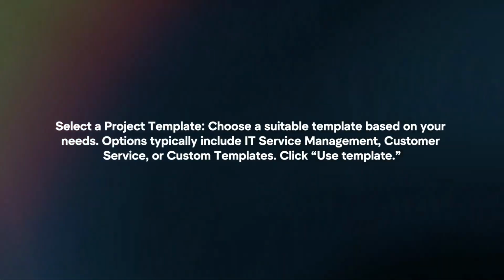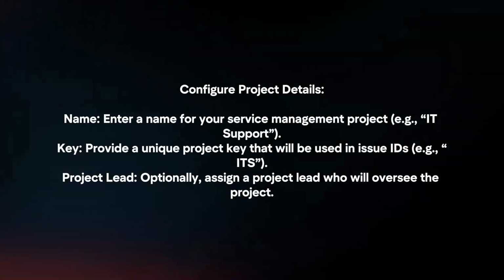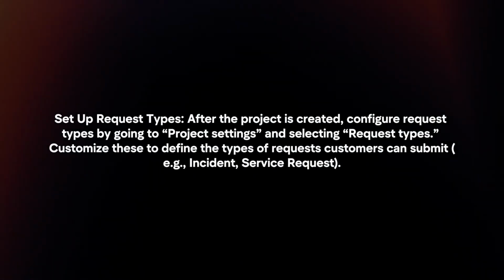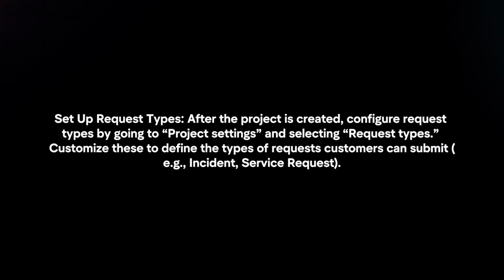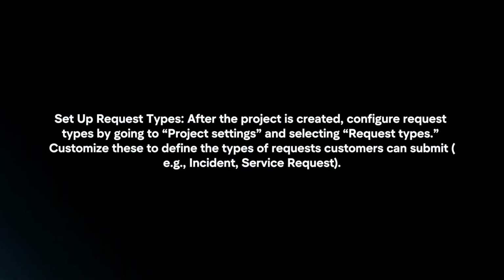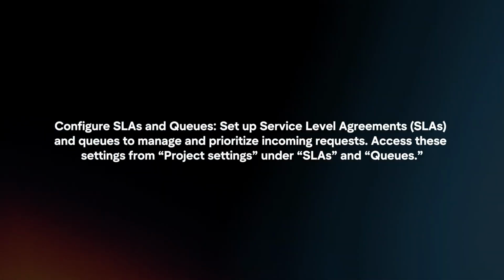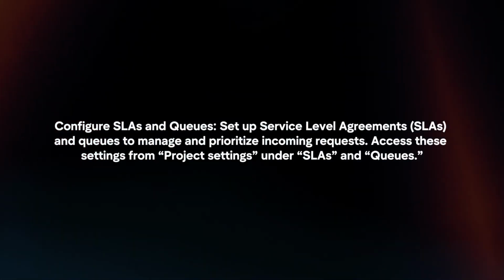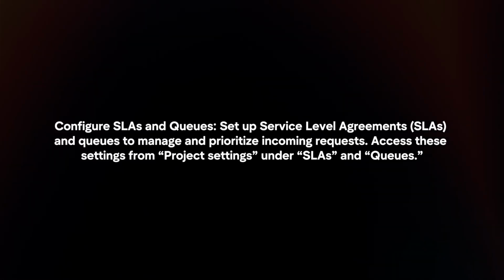How To Create Jira Service Desk Project? (2024)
In this video I will explain In this video I will explain How You Can Create Jira Service Desk Project In 2024.